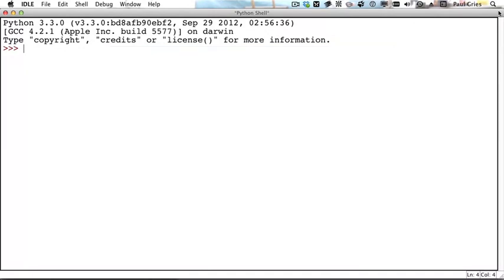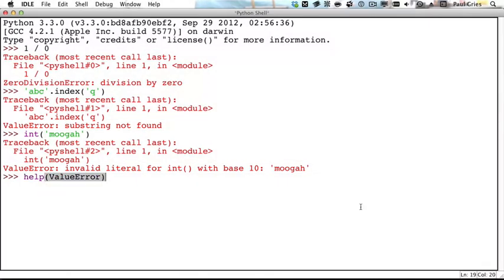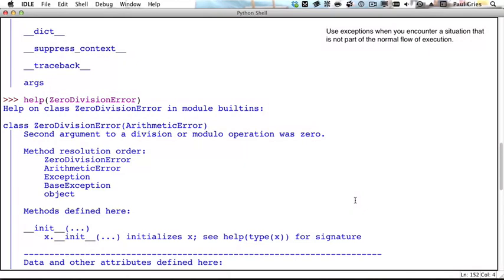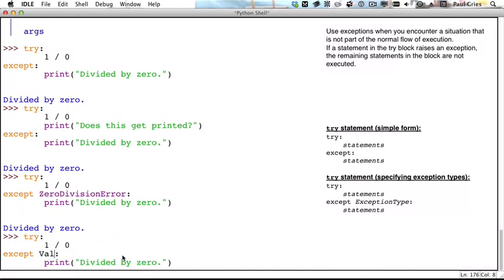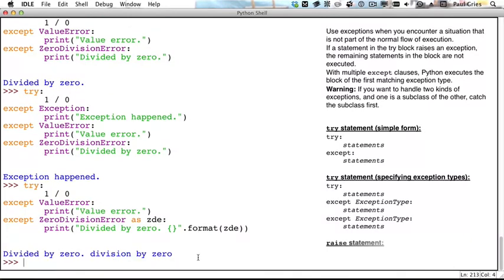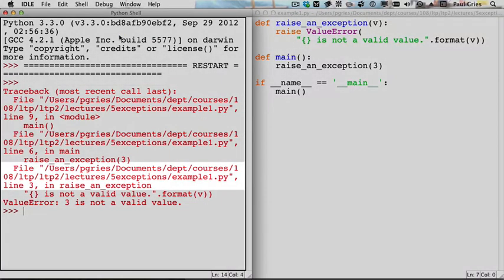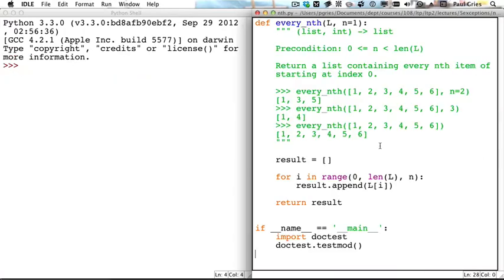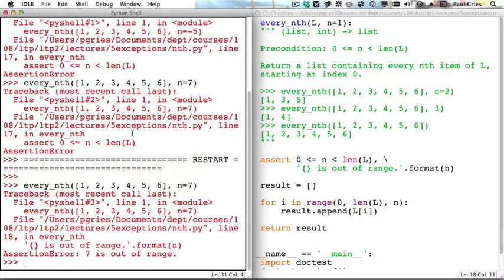Learn to Program Crafting Quality Code 4 2 Dealing with Exceptional Situations 726